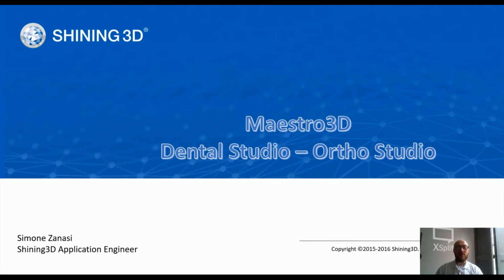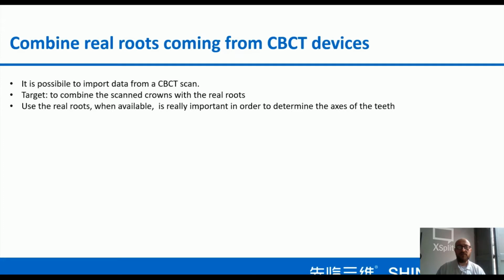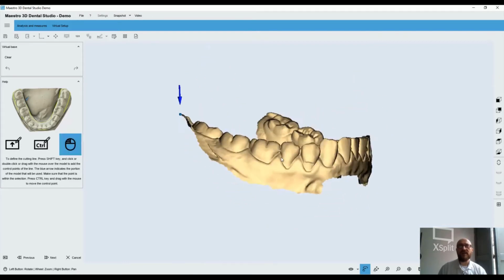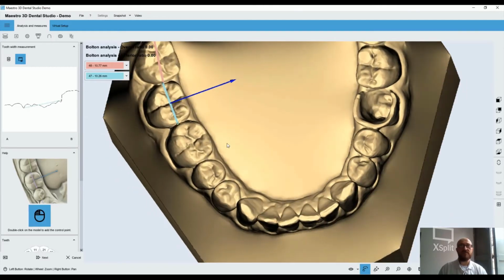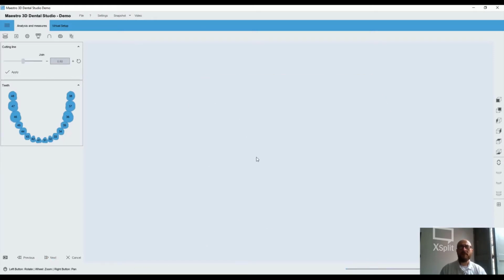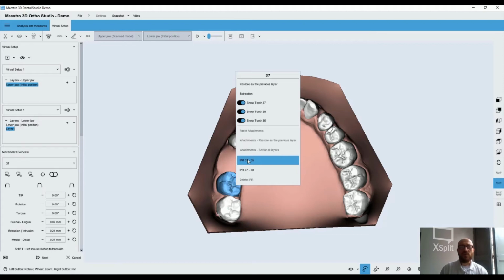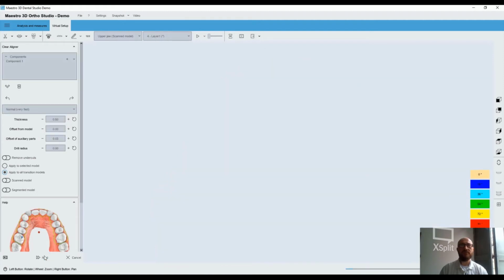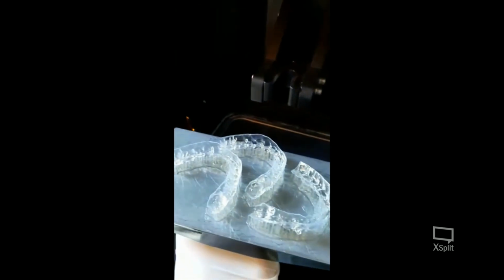7- LIVE Focus on Maestro 3D ortho design software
Detailed introduction about Maestro 3D ortho design software + printing phase with AccuFab.